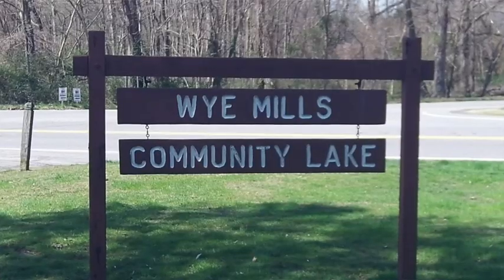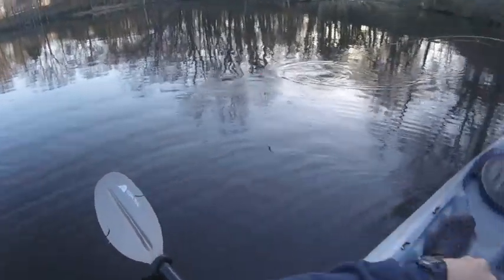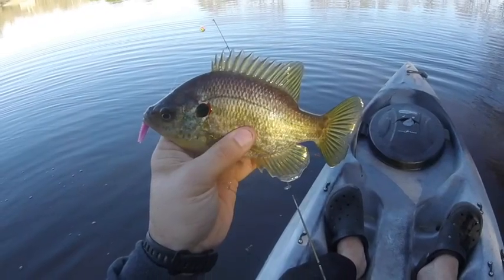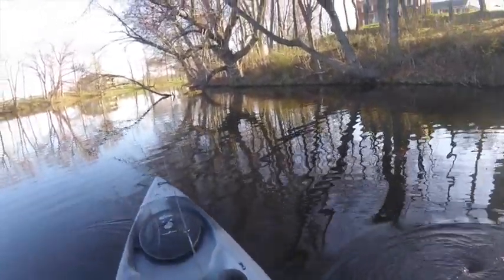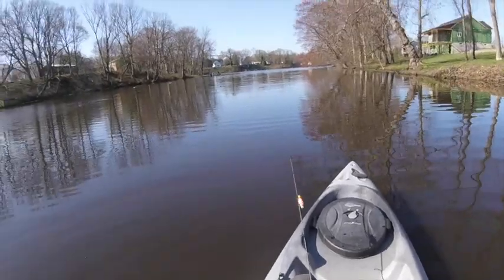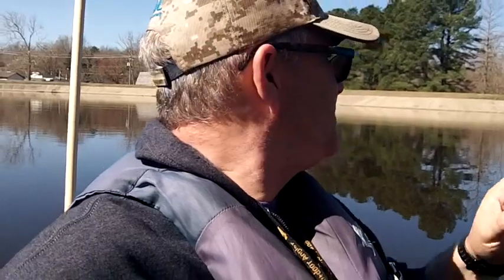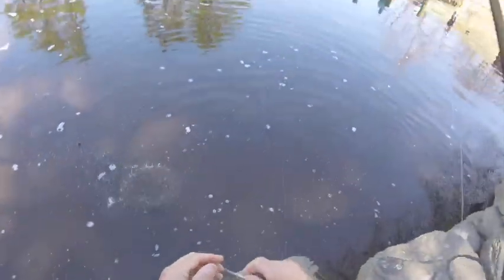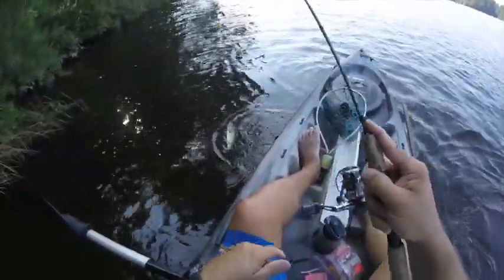Wye Mills in Early Spring (March 27, 2021)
From March 27, 2021:  I know that I have said this multiple times but I love fishing in the spring.  Whether spring just came I, or when it is turning into summer, I just love getting out on the water.  Today I drove over to the Wye Mills Community Lake in Queen Anne's County on Maryland's Eastern Shore.  This is a terrific fishery with loads of sunfish species like bluegill, redder, crappie, largemouth bass.  If. you want to spend some time fishing the bottom you can probably even catch a bullhead catfish or two.  If you can't get on the water via a canoe, kayak or jon boat you can fish the stream leading out from the lake itself and catch loads of fish as well.  This day I did both with success.  Check out how I did.